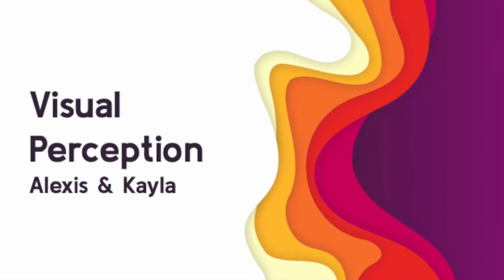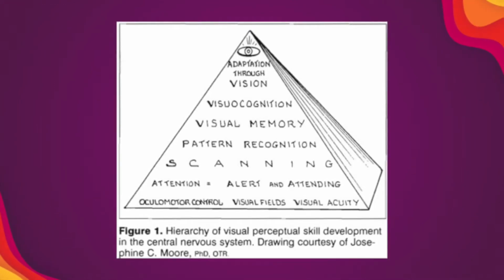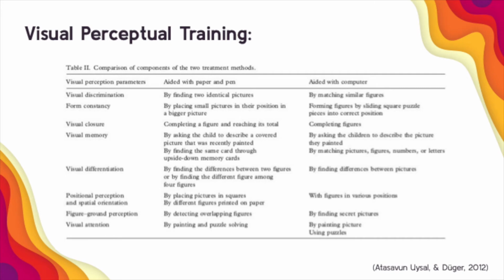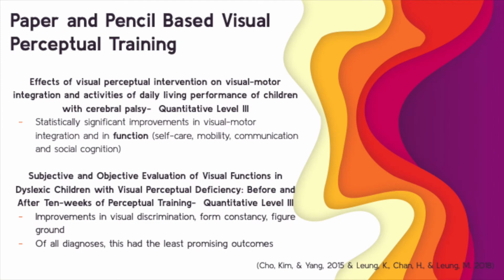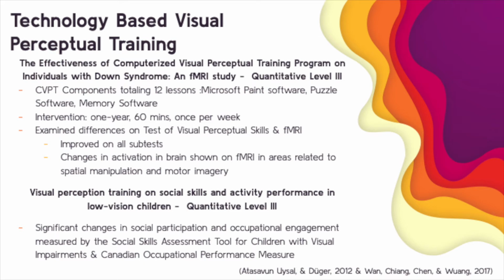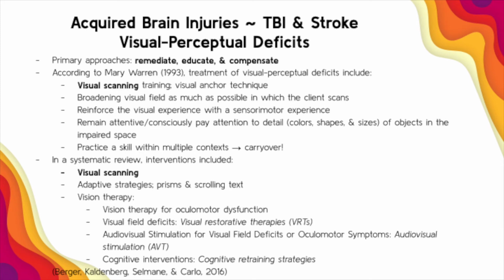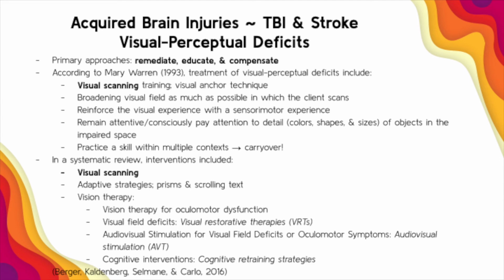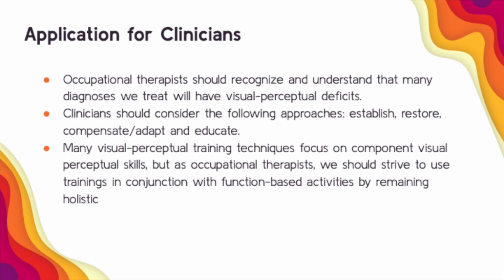Visual Perception Evidence